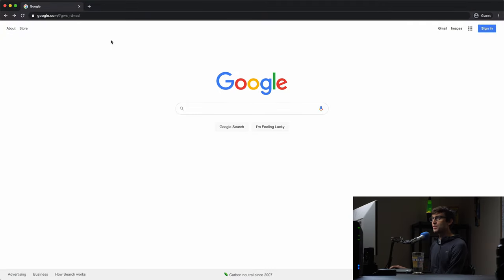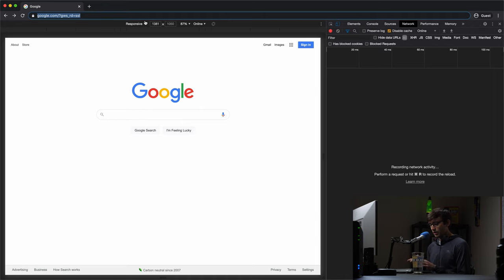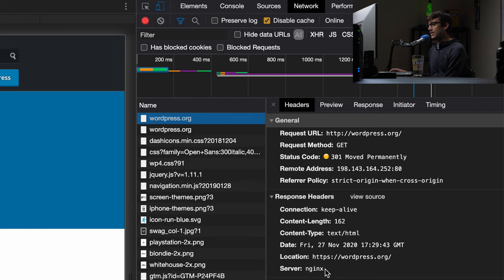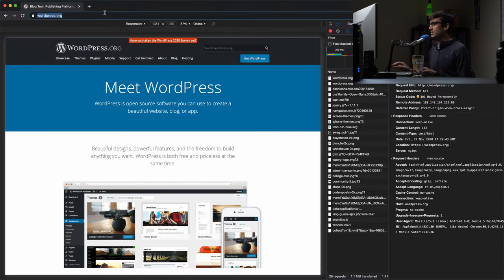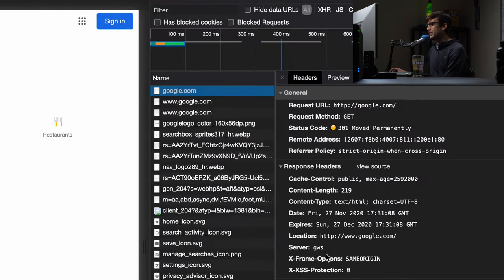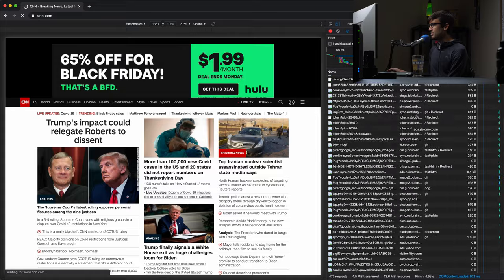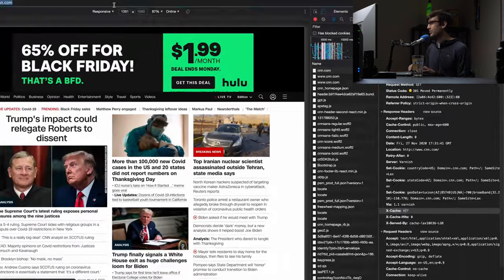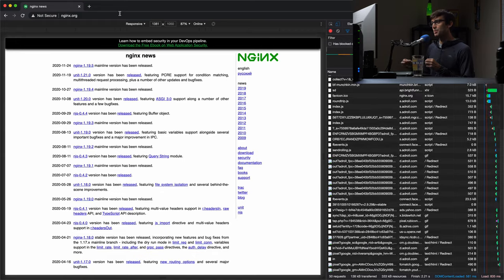How to Find the Web Server of Any Website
Learn how to determine the web server type and version of a website by looking at the response header in Chrome Developer Tools. We will look at websites running Apache, Nginx, LiteSpeed as well as other web servers.